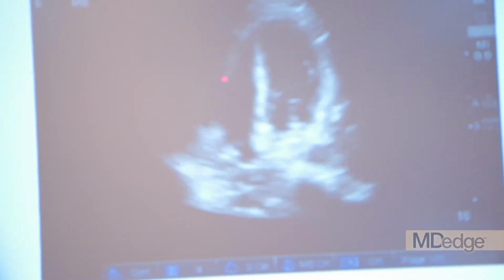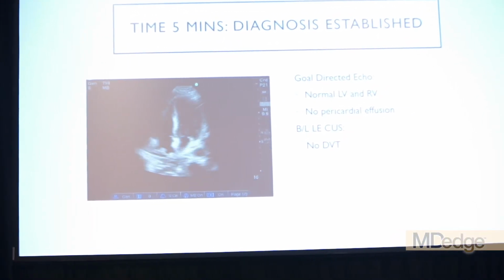HM19 Day One highlights: critical care and perioperative care updates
Dr. Marina Farah of Farah MD Consulting in Corvallis, Ore., and Dr. Kranthi Sitammagari of Atrium Health in Monroe, N.C., offer their expert analysis of the Updates in Pulmonary and Critical Care Medicine session and the Perioperative Medicine Update at Hospital Medicine 2019. They review the latest on COPD procedures, measuring procalcitonin in pneumonia, assessing functional capacity, predicting difficult intubations, and learning to use point-of-care ultrasound.